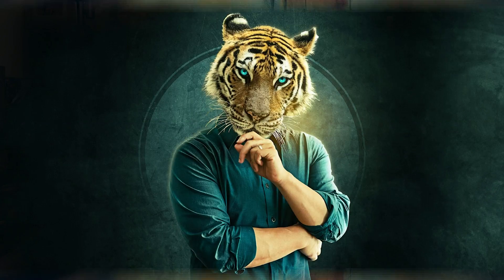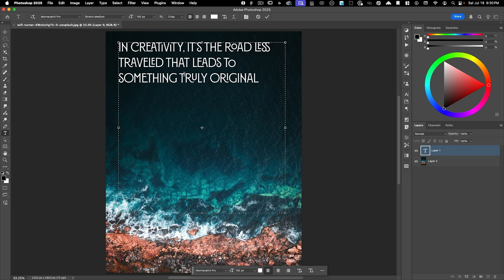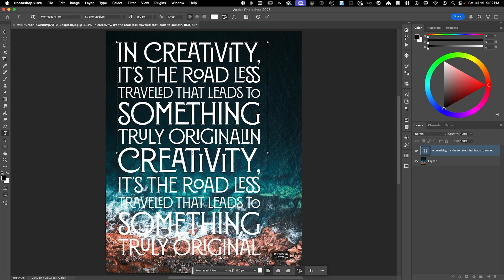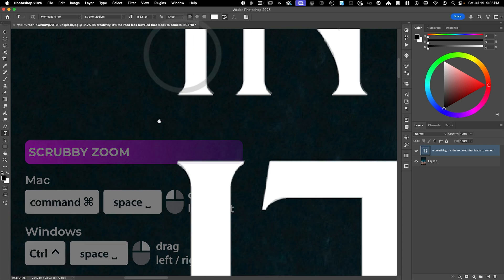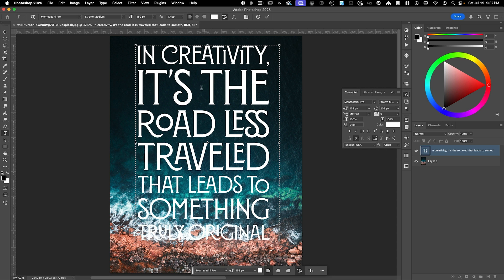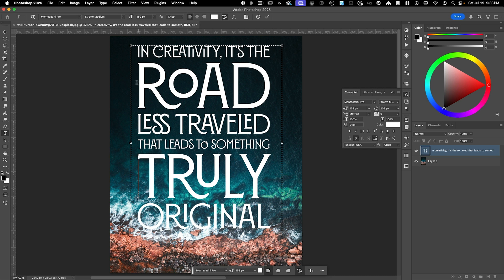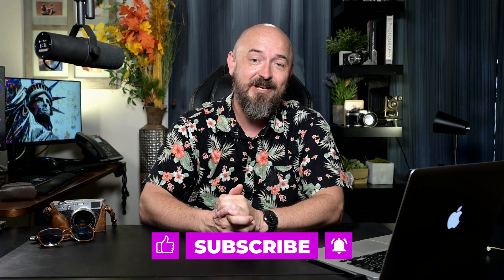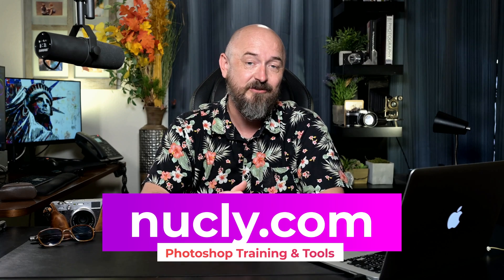How to Use Dynamic Text in Photoshop (New 2025 Feature!)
Learn how to use the new Dynamic Text tool in Photoshop—one of the most powerful features added in 2025. In this step-by-step tutorial, you'll discover how Dynamic Text works, what makes it different from traditional text layers, and how it can save you time in your design workflow. Perfect for beginners and pros alike!